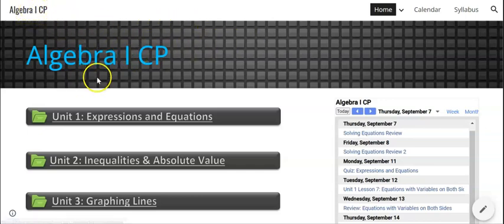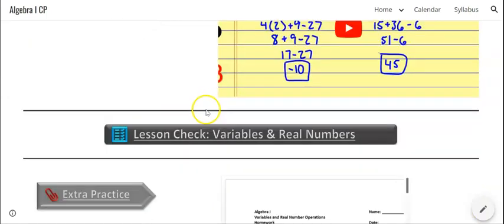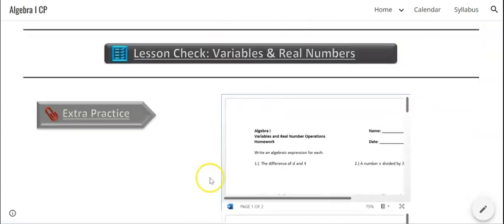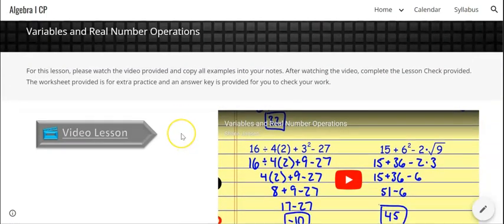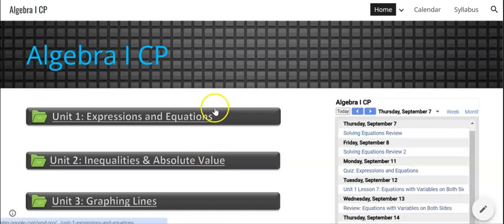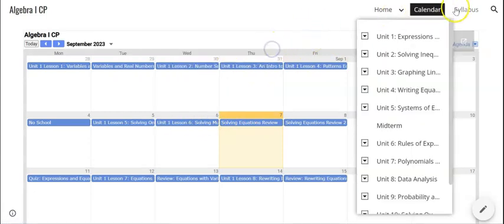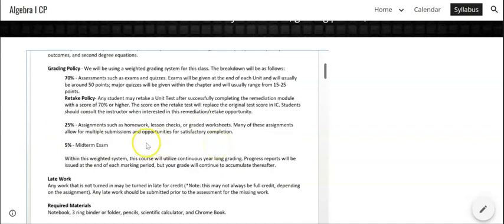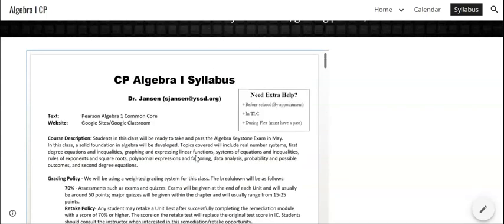Back to School Google Site